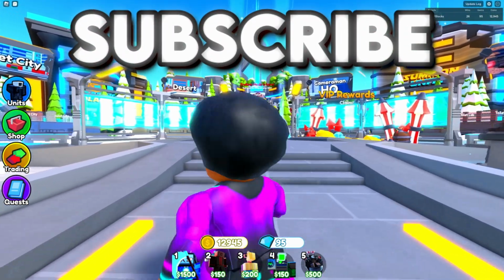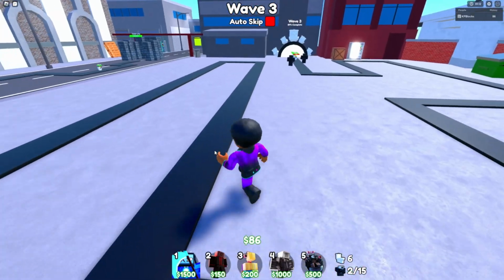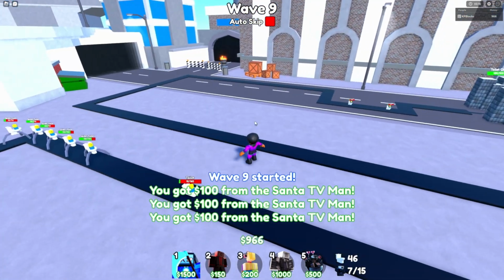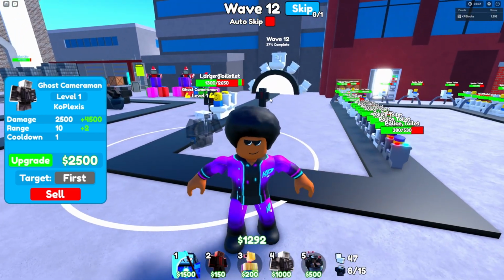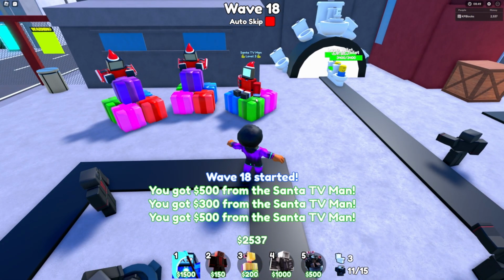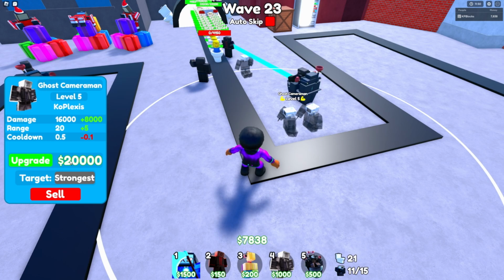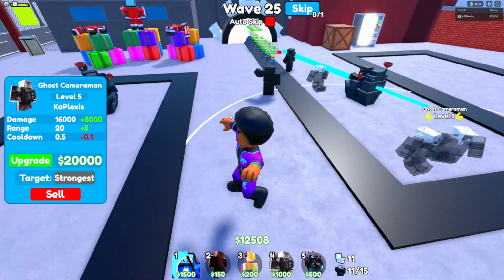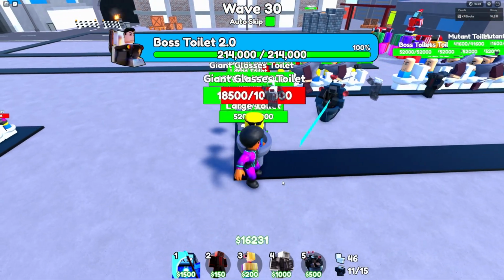Maxing Out New Ghost Unit Toilet Tower Defense